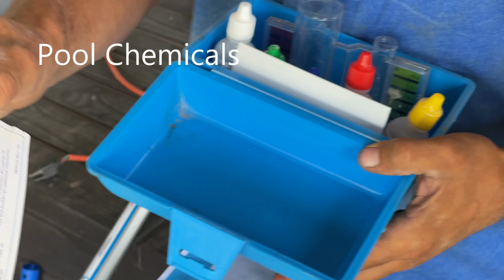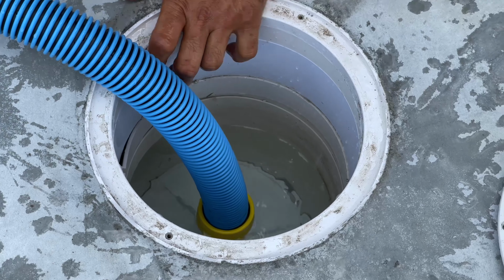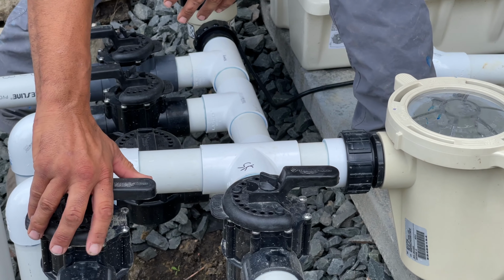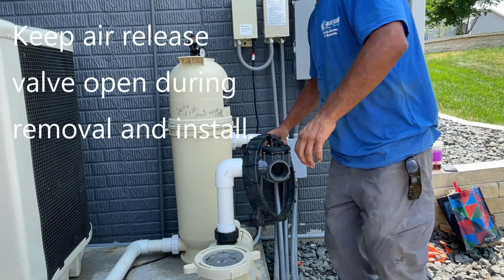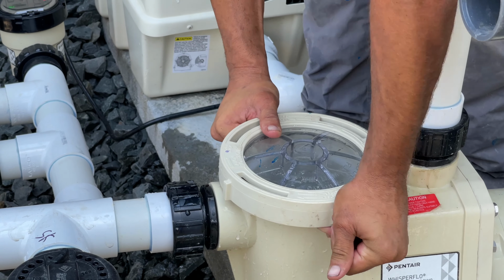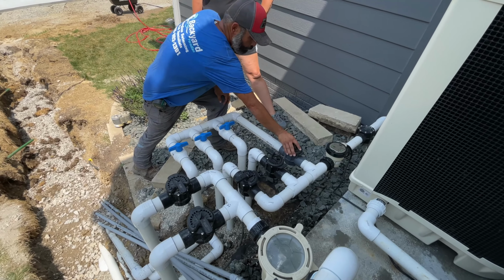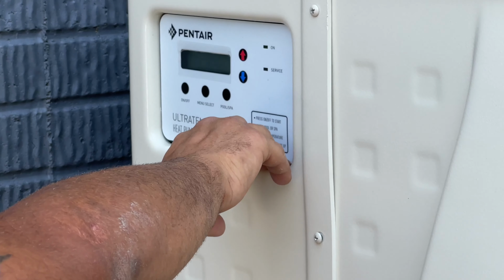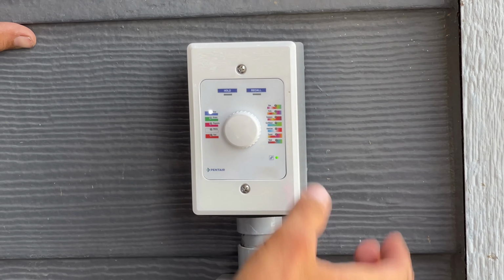Pool Instructions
Pool chemicals, vacuuming, filter cleaning, bubblers, etc.